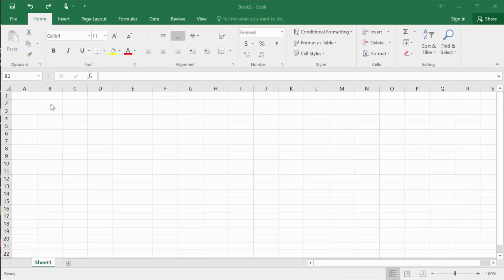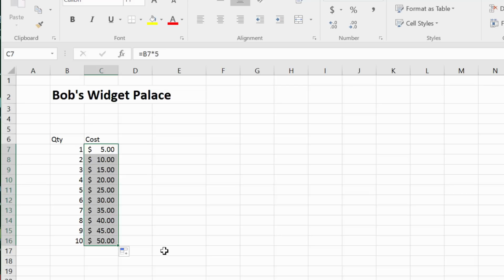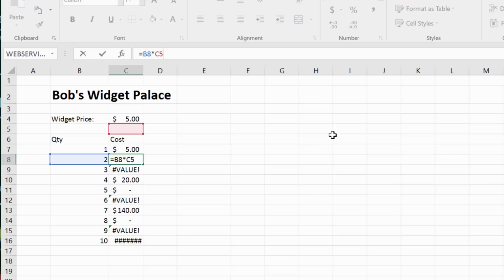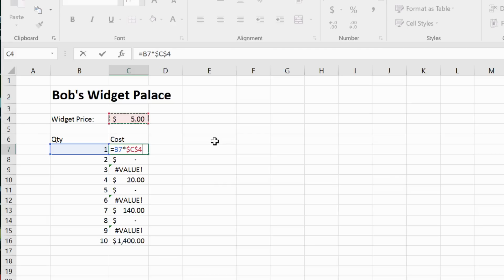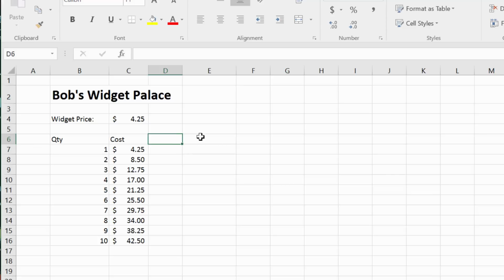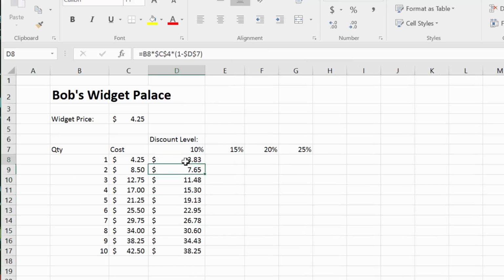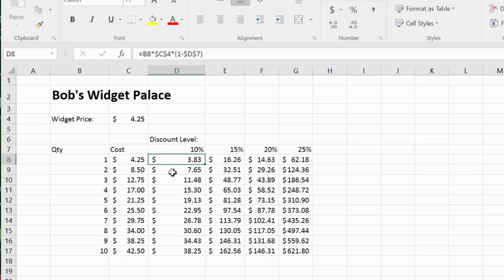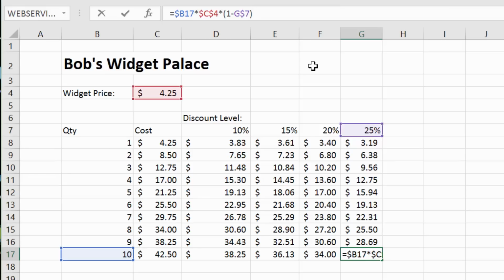Module 4.9 - Absolute References